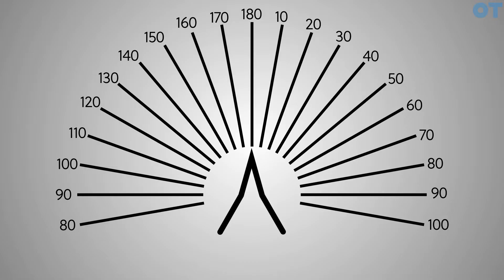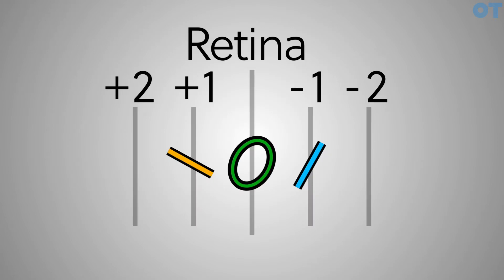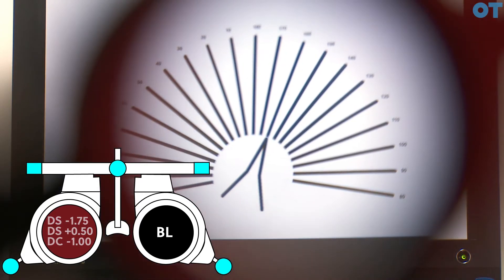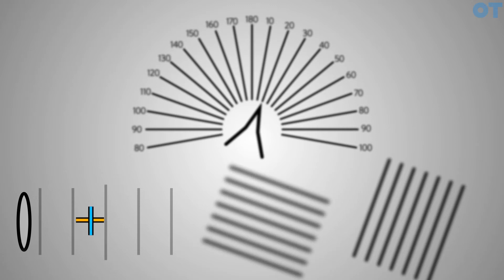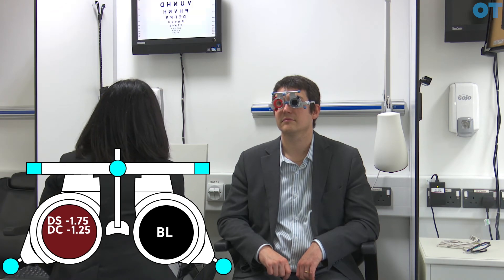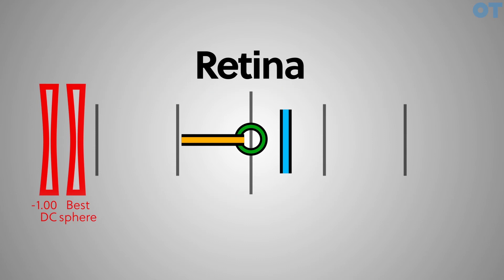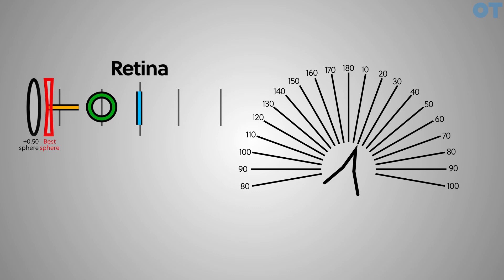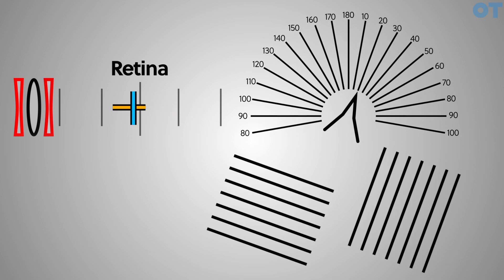OT skills guide: Fan and block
This video was launched to OT members in 2017

This video takes you through the subjective refraction technique of using the fan and block test to determine a patient’s astigmatism and would be used after retinoscopy. This is an alternative to the Jackson Cross Cylinder technique.